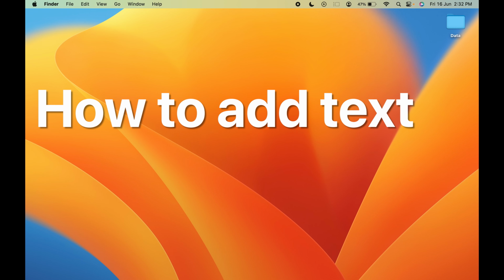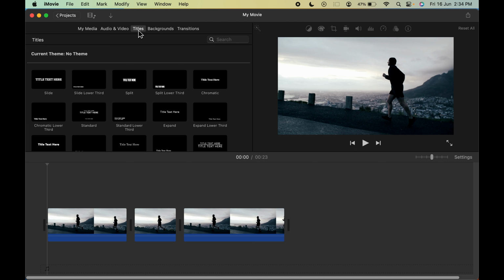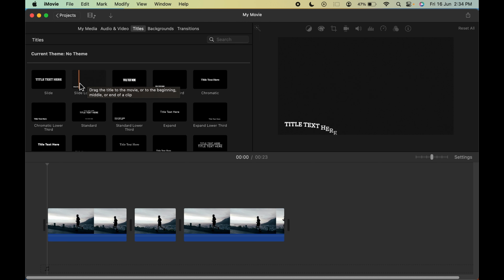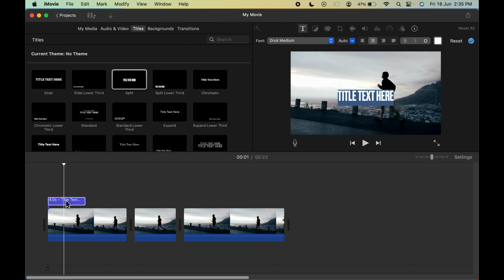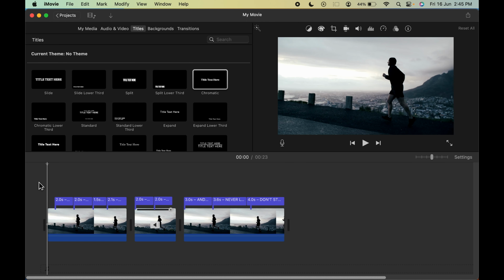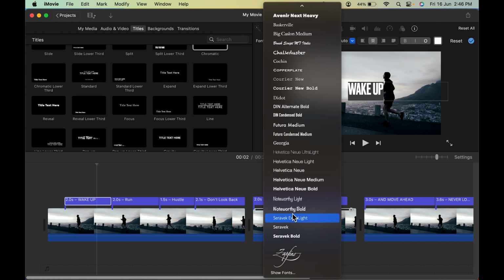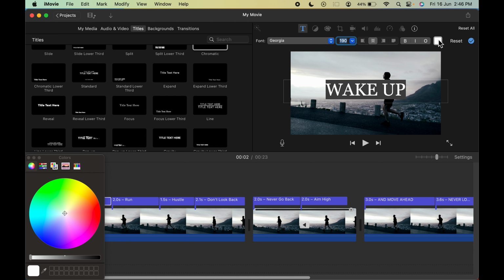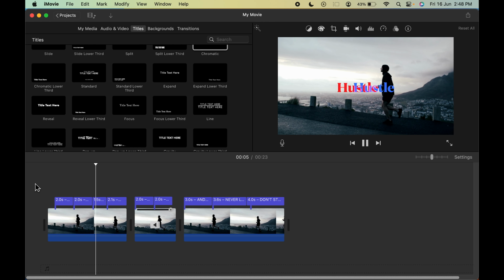iMovie Add Text to Video | How to Add Text in Video in iMovie?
iMove add text anywhere. Adding text to your video is the easiest form of editing you can do on your Mac machine. If you want to learn how to add just text to your video and customize it further, this is the right tutorial for you. Learn how to add words, names, sentences and paragraphs in iMovie on Mac and to customize it in this one.